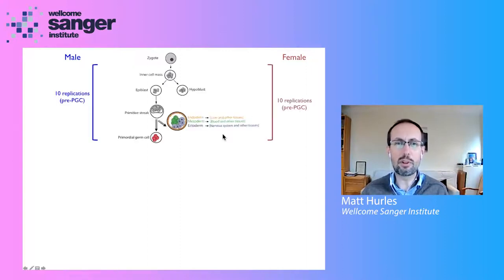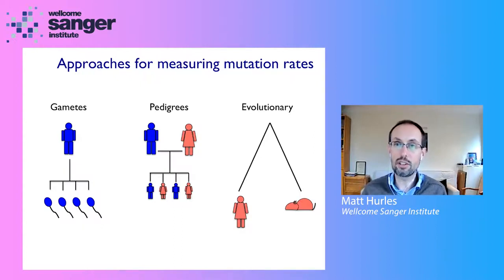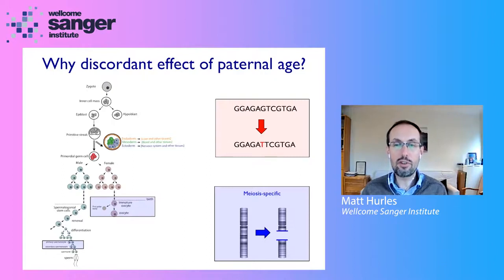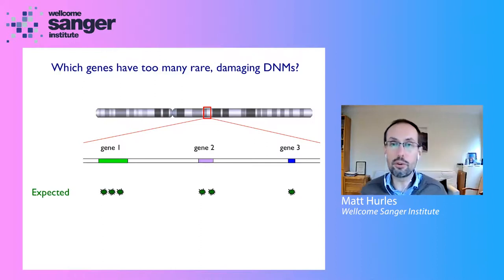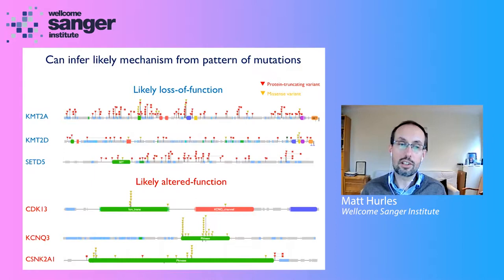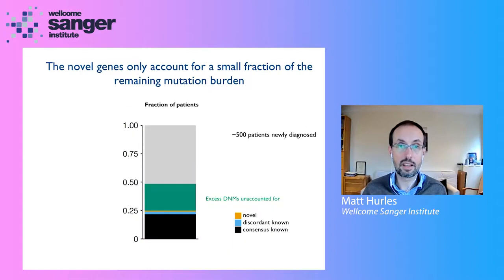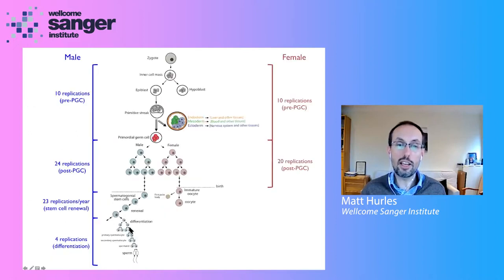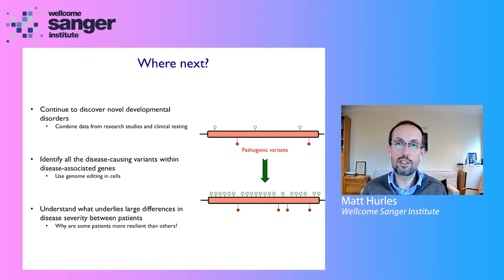Scientist Stories: Matthew Hurles, Causes and Consequences of New Mutations in Humans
Matthew Hurles is Director of the Wellcome Sanger Institute and leads a research group focused on deciphering the genetic causes of severe developmental disorders, and understanding how DNA mutates as it is passed from generation to generation.

I am fascinated by human genetic variation, its clinical impact, its underlying mutational origins and its potential to illuminate human prehistory.

I am dedicated to applying new genetic technologies to improve the diagnosis of patients with rare genetic conditions. I believe understanding the genetic causes of these disorders, and their underlying biological mechanisms, will give us fundamental insights into human development.

I lead the Deciphering Developmental Disorders (DDD) Study a collaboration between 14,000 families with children with severe, undiagnosed developmental disorders, all 24 clinical genetic centres in the UK and Ireland, and the Wellcome Sanger Institute. Together we are understanding the diverse genetic landscape of these disorders, and applying this knowledge to achieve improved diagnostic testing.

I also lead the Prenatal Assessment of Genomes and Exomes (PAGE) Study a collaboration between pregnant mothers and their partners, a network of UK Fetal Medicine Centres caring for these pregnant women and the Wellcome Sanger Institute. Together we are investigating the genetic causes of developmental anomalies that are identified during prenatal ultrasound screening, with the aim of improving the prognostic information that can be provided to parents.

The work of my research group has been characterized by rapid adoption of new technologies for assaying genetic variation, development of novel analytical strategies for making sense from large datasets and thoughtful application of these tools for advancing our understanding of human genetic diseases. More recently, our highly collaborative research has had increasing translational impact, resulting in genetic diagnoses for over a thousand children with previously undiagnosed developmental disorders, and leading to the founding of a start-up company (Congenica Ltd) to provide sustainable genetic diagnostic services to the NHS and other healthcare providers.

I believe we have a moral imperative to give patients and their families the opportunity to share their genetic data anonymously, to enable them to benefit from having the greatest possible number of researchers and clinicians analysing their data. Together with Helen Firth, I lead the DECIPHER initiative that is enabling rare disease patients to share anonymised genetic and clinical data globally.

My group is applying the latest technologies to edit the DNA of cells and model organisms to develop experimental models of newly identified genetic disorders that enable us to characterise the biology of the disorder, and to identify opportunities for developing therapies.